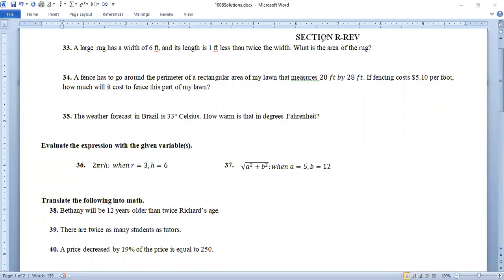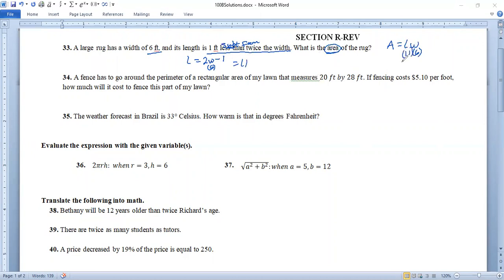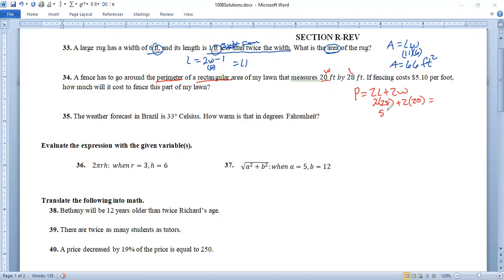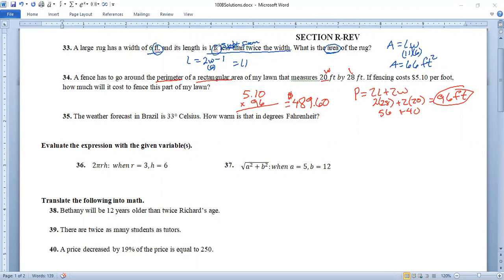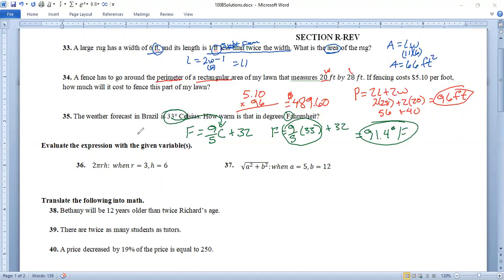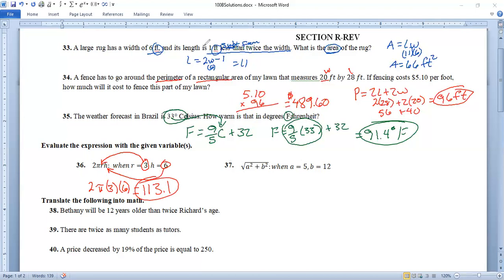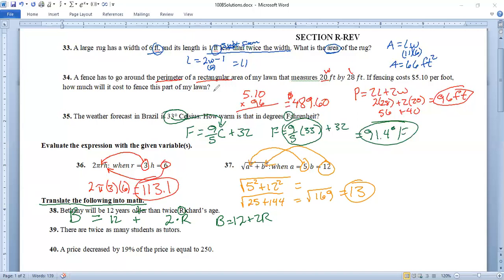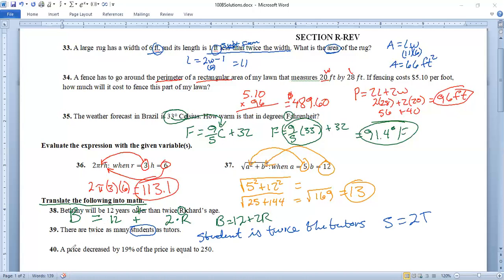100B R-Review Solutions 33-40